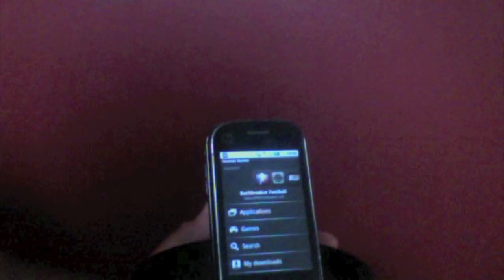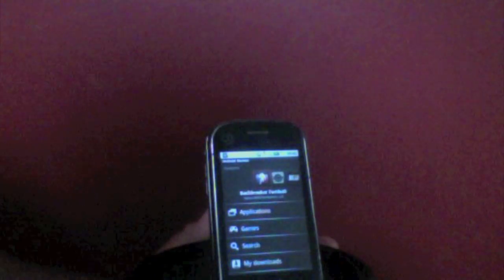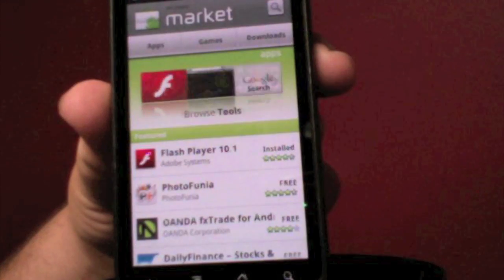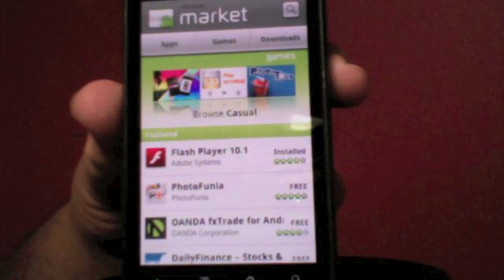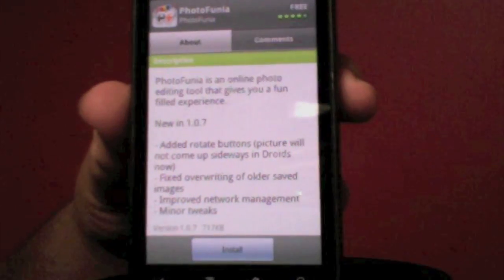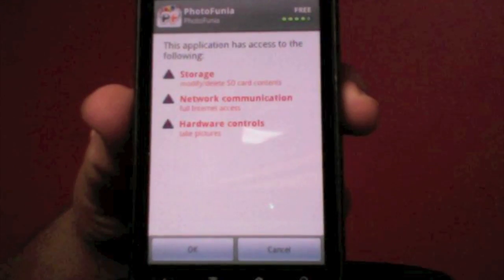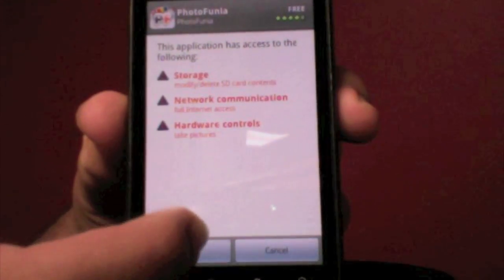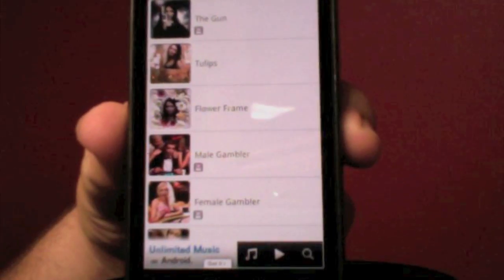Intro to Android - Market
Exploring an introduction to the Android Market